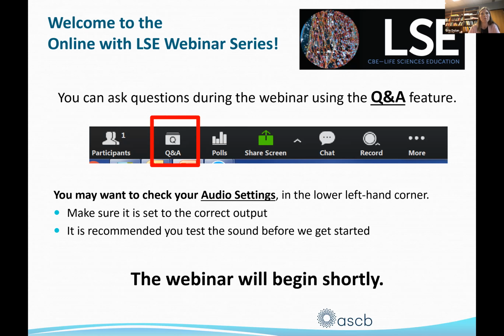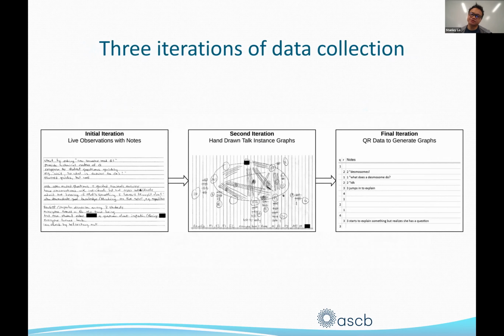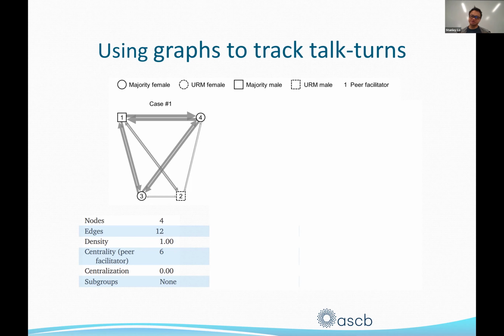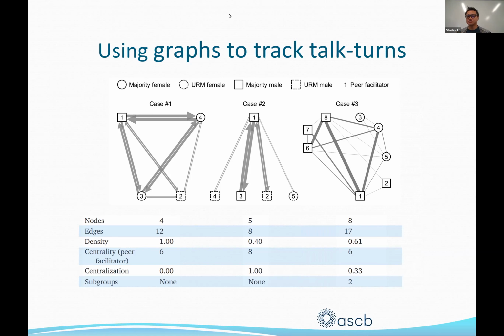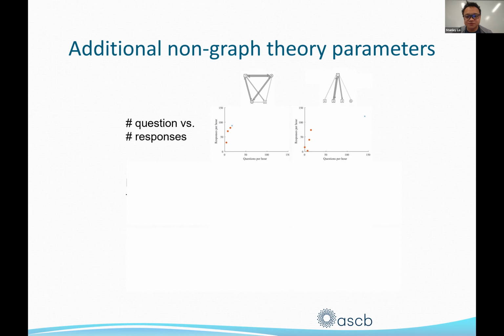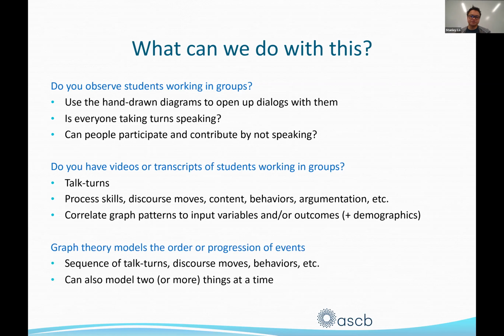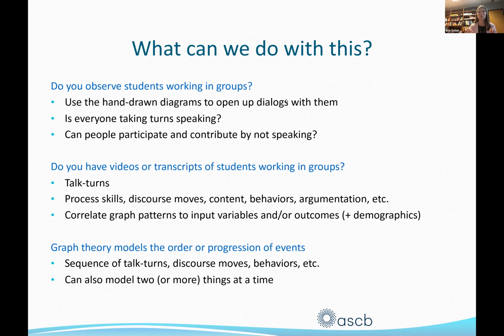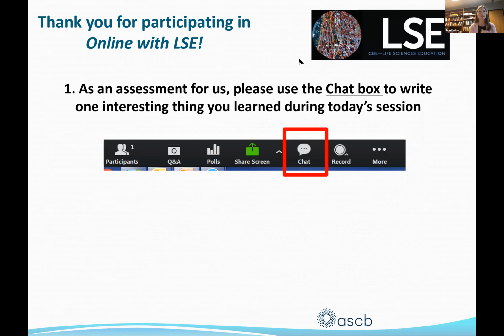Online with LSE: Applying Graph Theory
Online with LSE: Applying Graph Theory to Examine the Dynamics of Student Discussions in Small-Group Learning

This session of Online with LSE hosts Stanley Lo, Assistant Teaching Professor of Cell and Developmental Biology at University of California, San Diego, for a discussion of how his research group developed quantitative methodology based on graph theory to examine the dynamics of student group discussions.